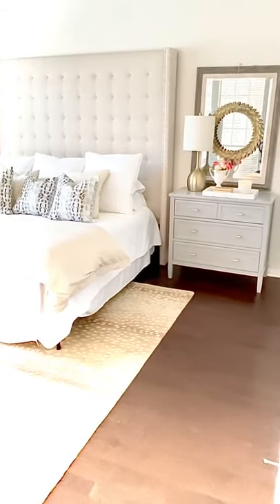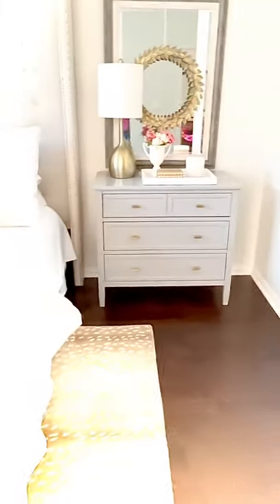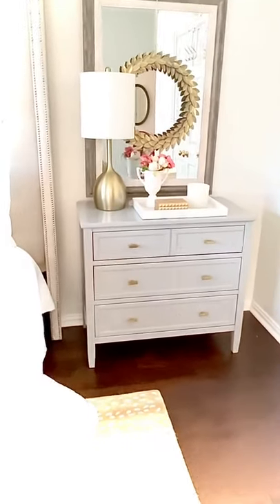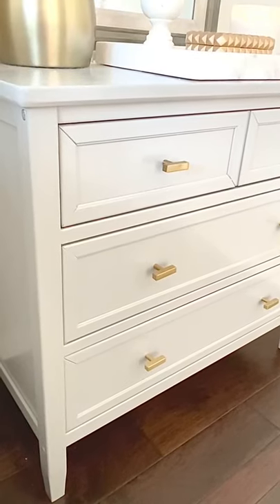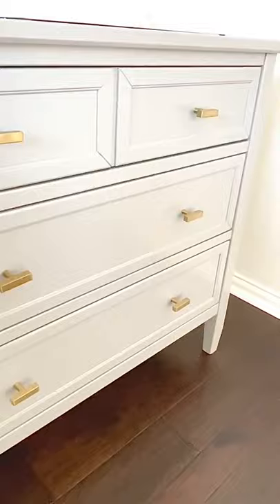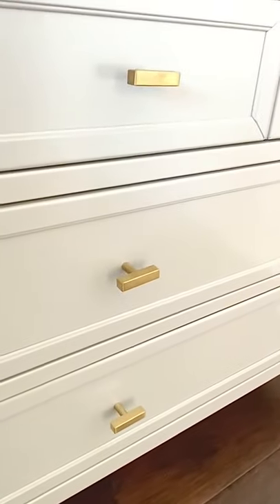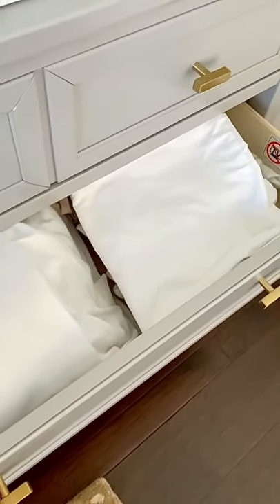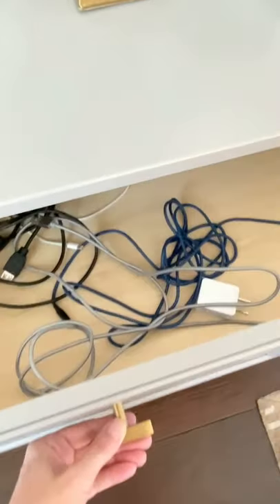Shorts interiordesign hometour interiordecorating bedroommakeover diyhomedecor bedroomcheck